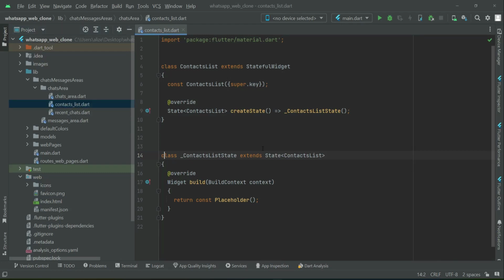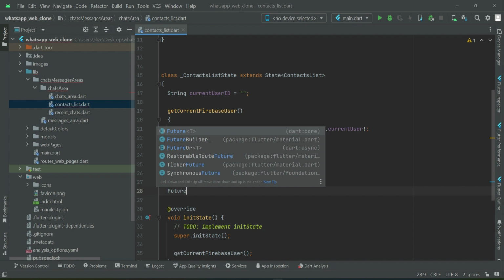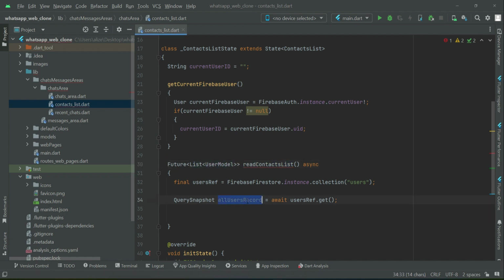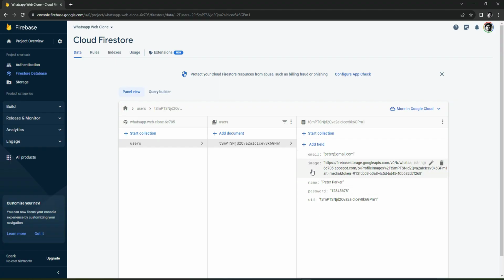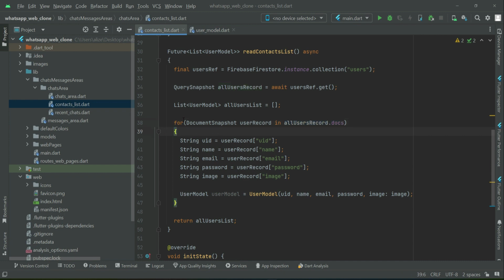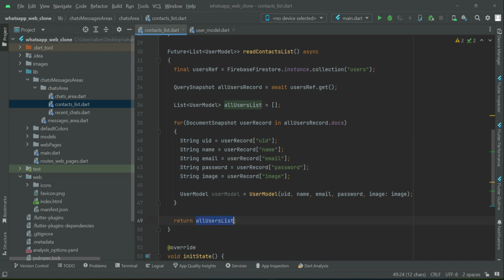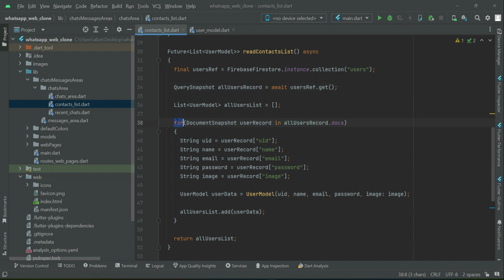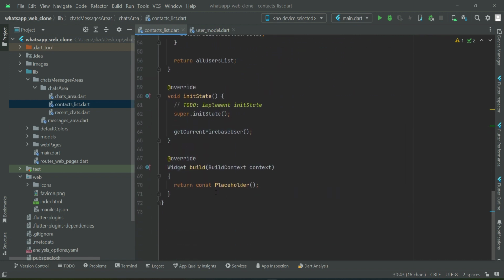Read User WhatsApp Contacts List | WhatsApp Clone Flutter & Firebase Web App Tutorial